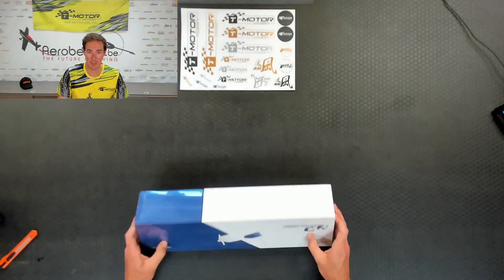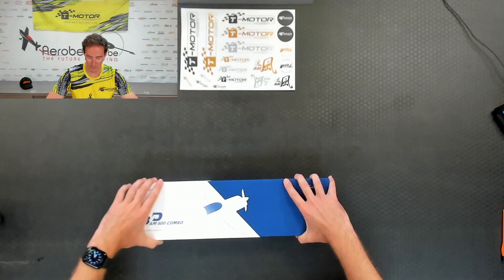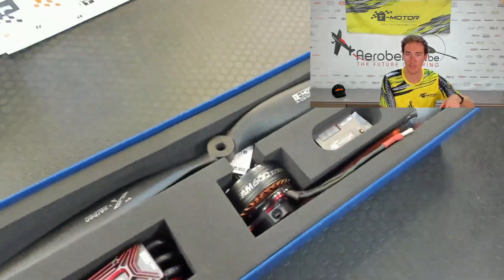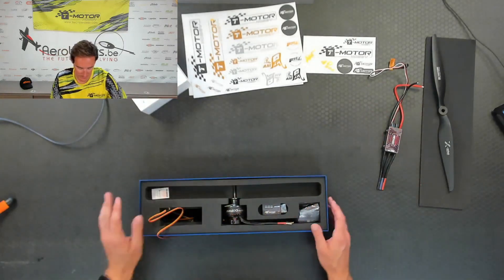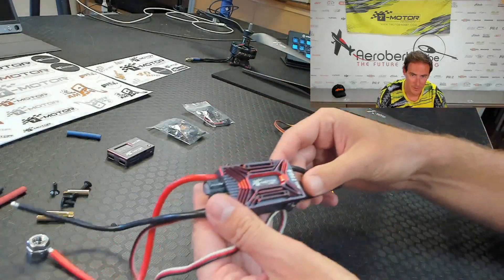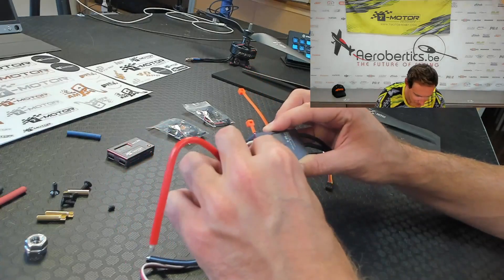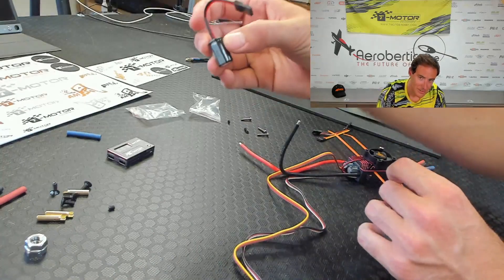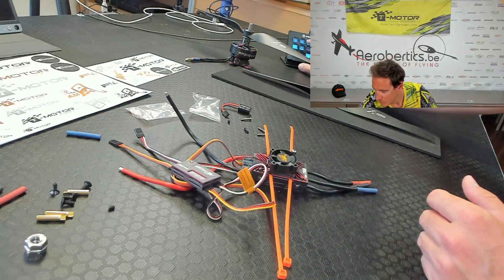T-motor AM600 Unboxing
Timen Deprince having a closer look at the Tiger motor AM600 motor !

AM600 525kv
AM116A speed controller
AM-link
2x T16x8 prop